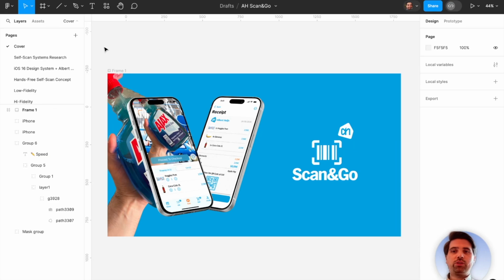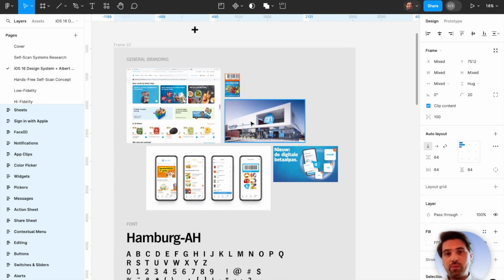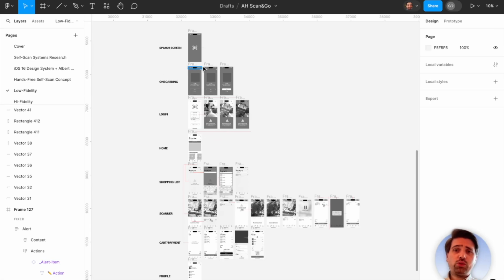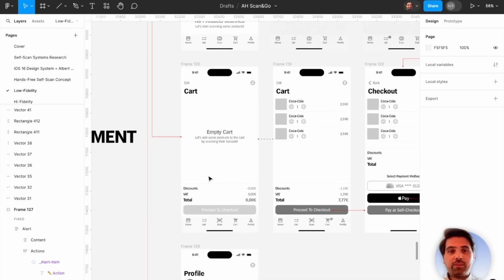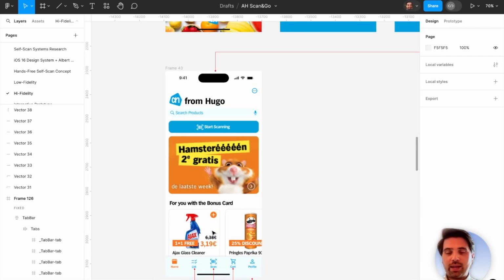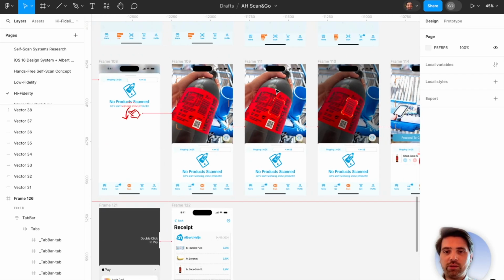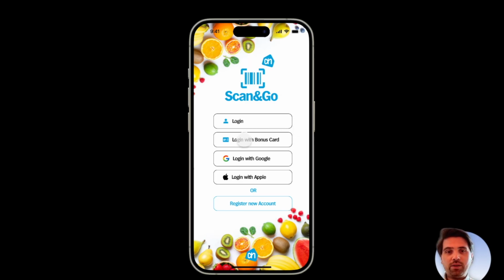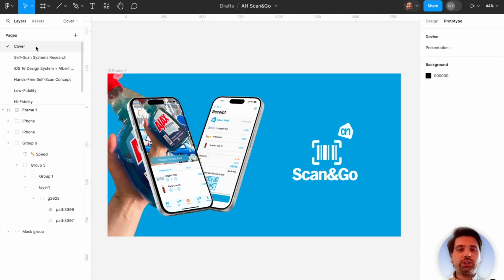AH Scan&Go - Concept App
Walkthrough on the design process for my self-scan app concept "AH Scan&Go" for Dualoop.

00:00 - Introduction & Research
03:49 - Design System & Brand Guidelines
06:08 - Hands-Free Self-Scan Concept
09:18 - Low-Fidelity Mockup
16:33 - Hi-Fidelity Mockup
26:13 - Interactive Prototype